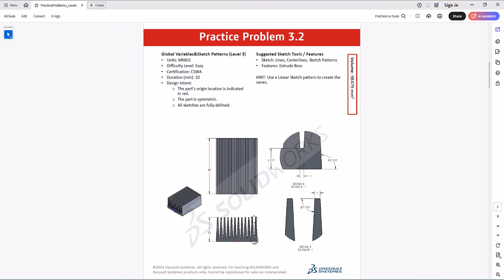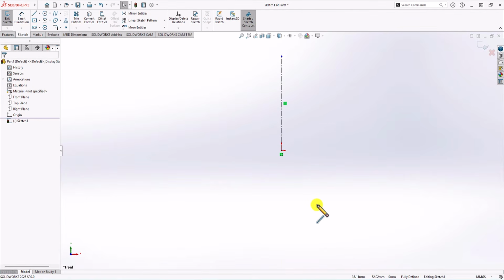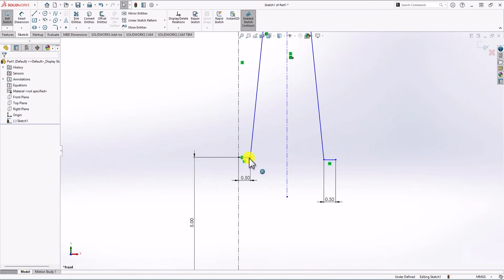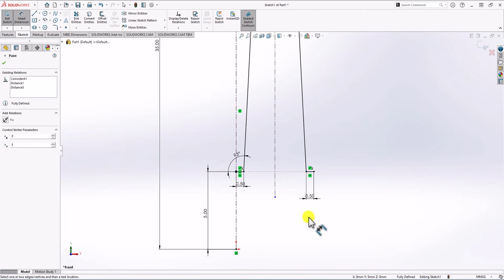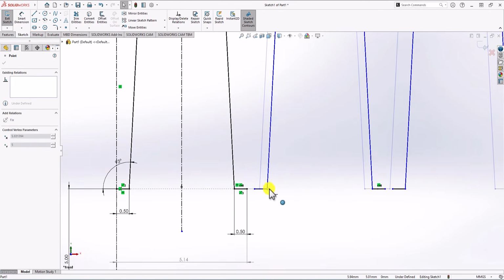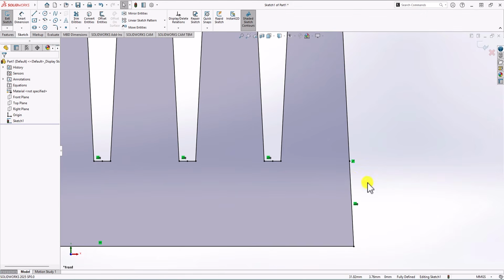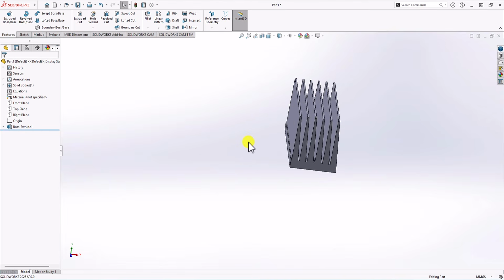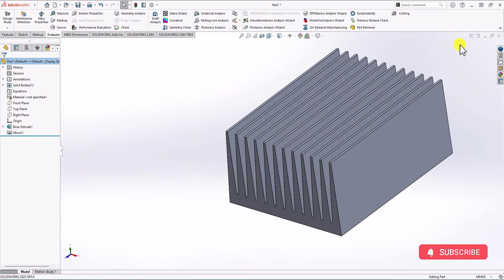CSWA Practice Problem 3.2 Solution | SolidWorks Exam Guide